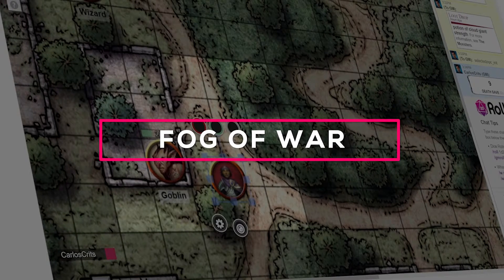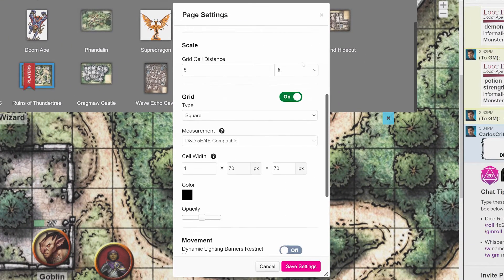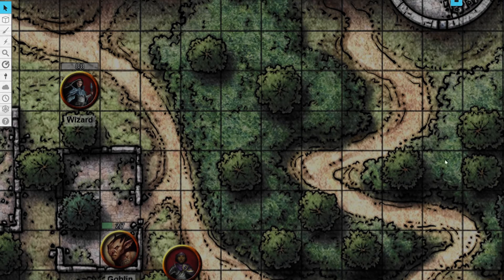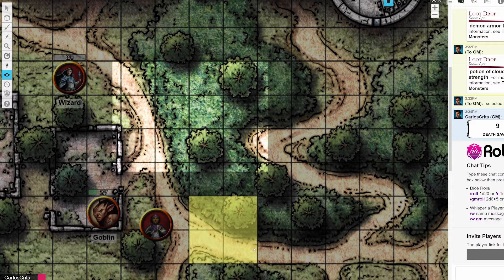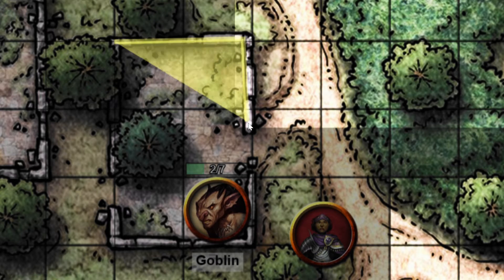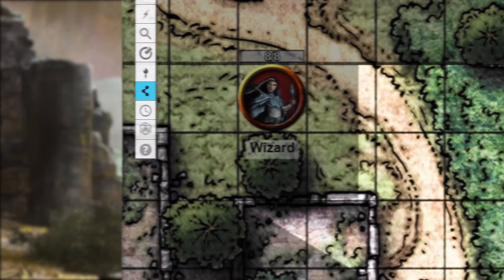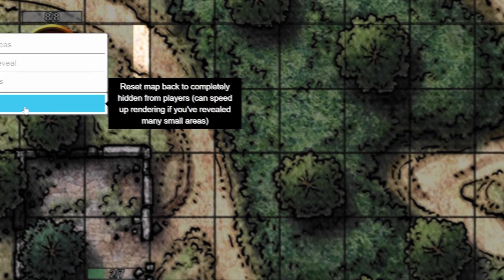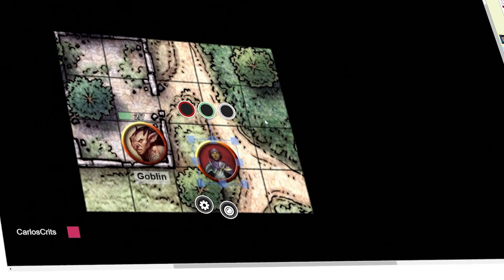How to Use Fog of War on Roll20 | Roll20 Tutorial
We go over the free Roll20 tool Fog of War. Use it to easily reveal areas to your players as they explore their surroundings.

⏰ Time Stamps
00:00 Fog of War
00:13 Setting Up Fog of War (Page Toolbar, Page Settings)
01:15 Reveal Areas
01:28 🔴**TIP** Hold down Shift to Snap Reveals to Grid
01:41 Polygon Reveal Tool
02:10 🔴**TIP** Ctrl + Z removes the last point
02:20 Finishing a Line
02:31 Hide Areas
02:58 Reset Fog
03:06 🔴**TIP** Seeing what your players see (Ctrl + L shortcut)